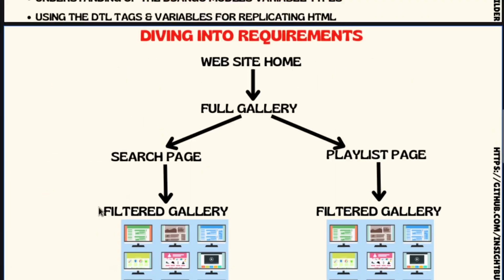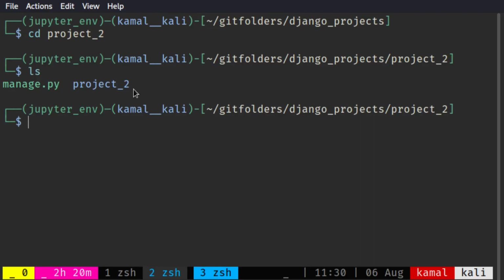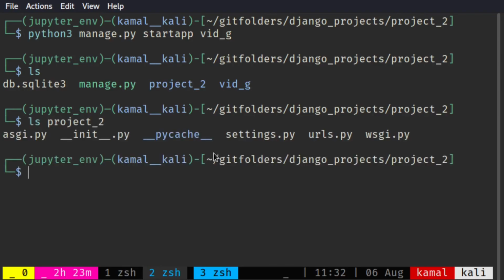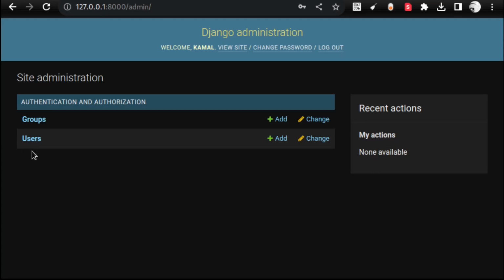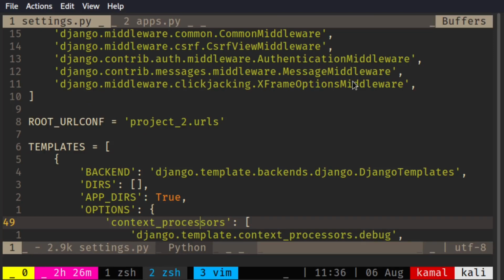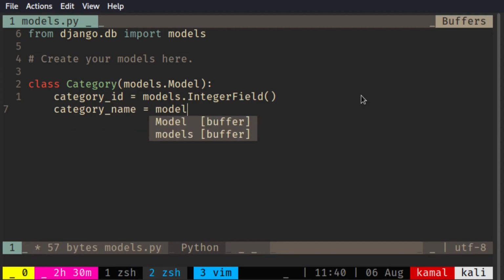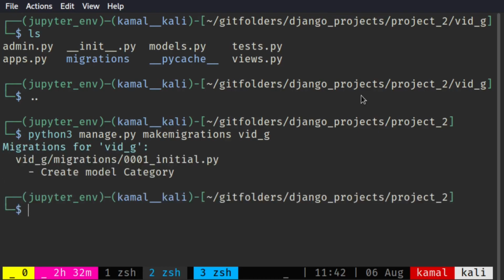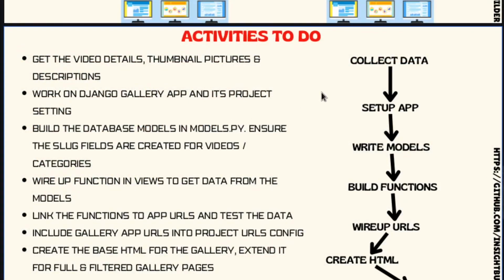Category Model Creation: Integrating Django Backend To Gallery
The video discusses the way of creating models in Django back-end. App is created and  Category Table model is added to the database using the migrations.